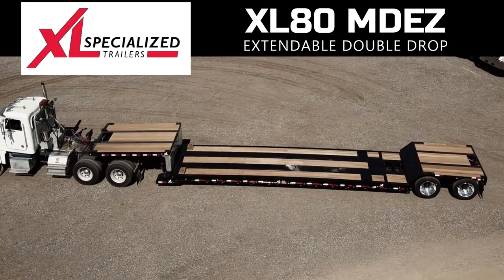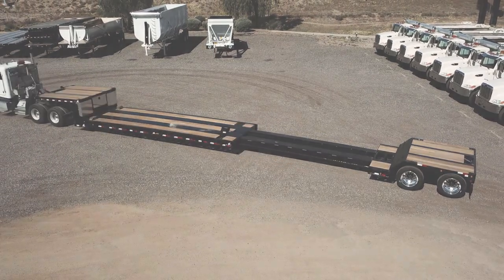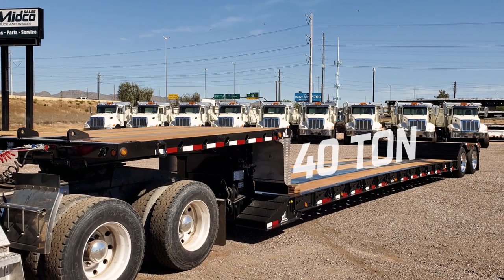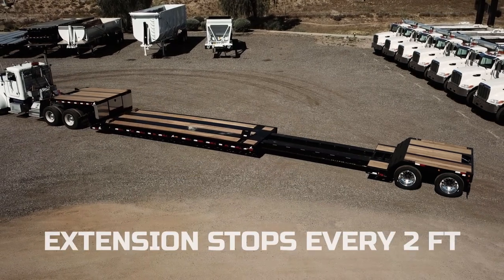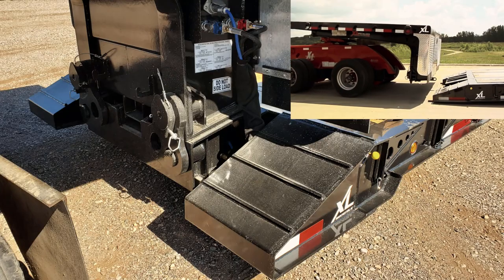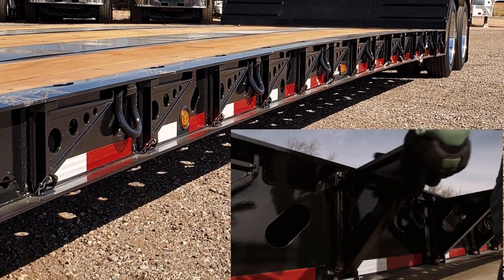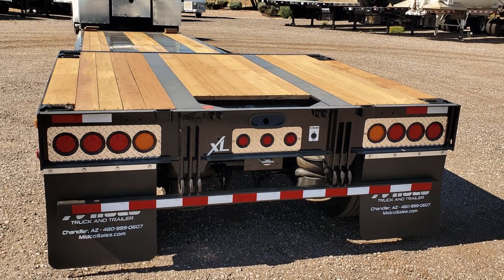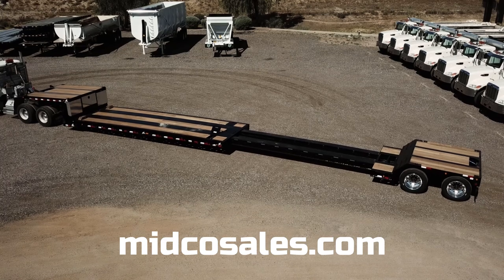Extendable Double Drop Trailer - XL Specialized XL80 MDEZ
2021 XL Specialized XL80 MDEZ extendable double drop trailer for sale at Midco Sales.  40 ton capacity, extends from 48' to 69'4" overall length.

1200 S. Akimel Ln.